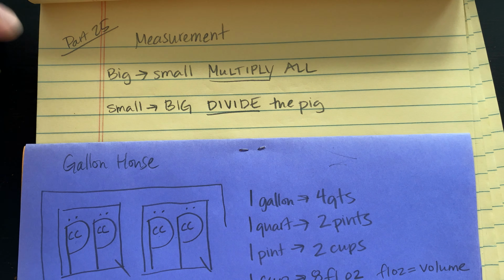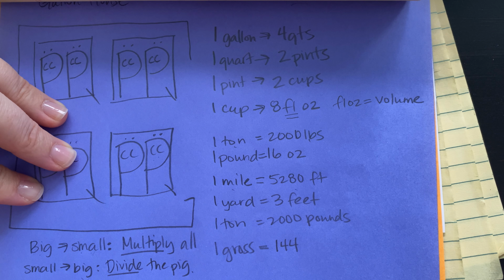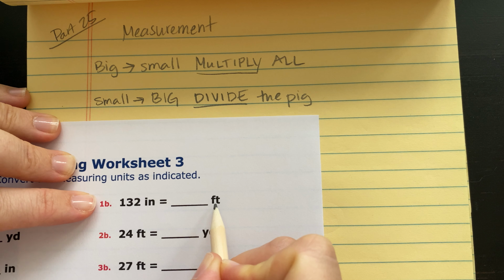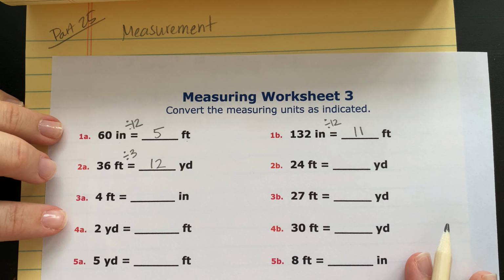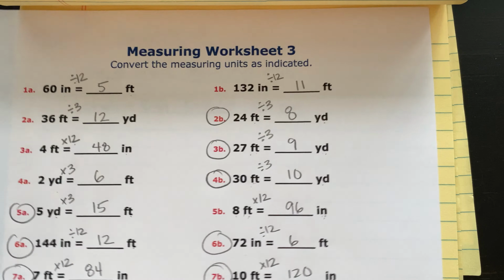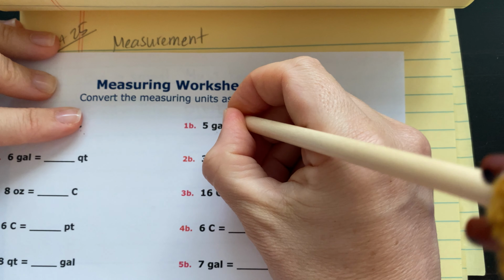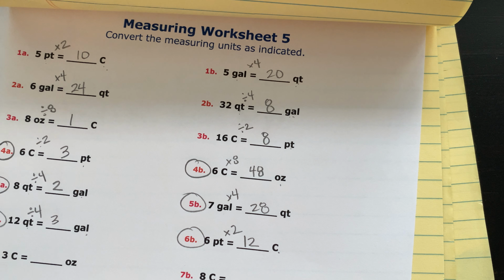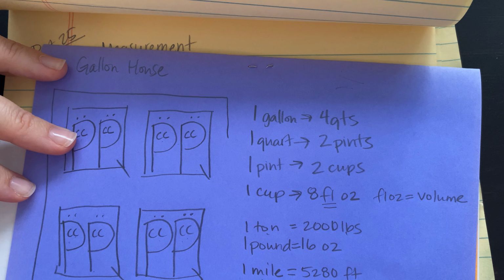Math Part 25.B: Converting Measurement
In this lesson we will practice converting measurements… Use your G house and remember, big to small means multiply all and small to big means divide the pig!